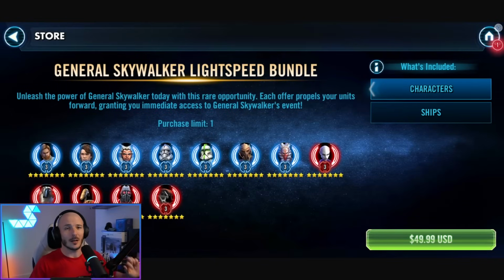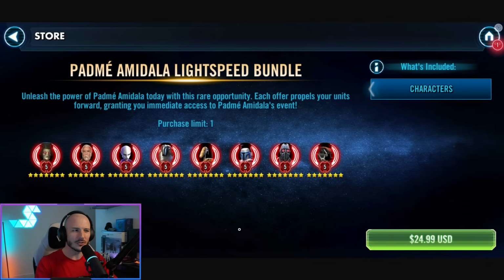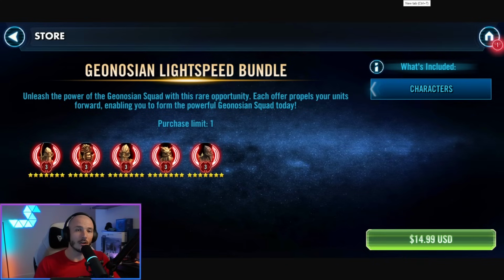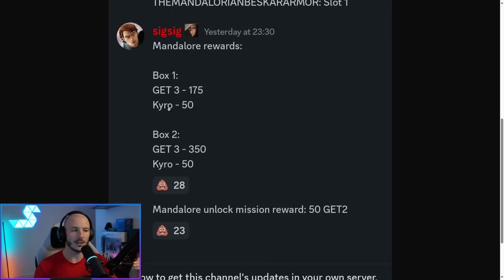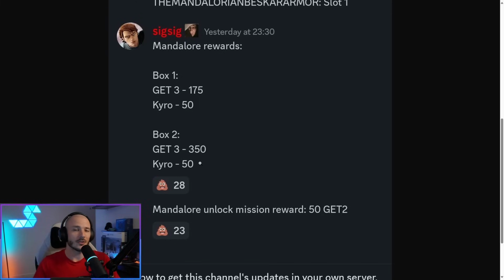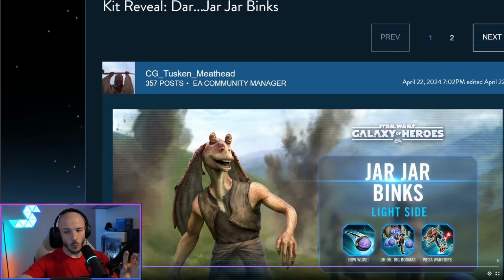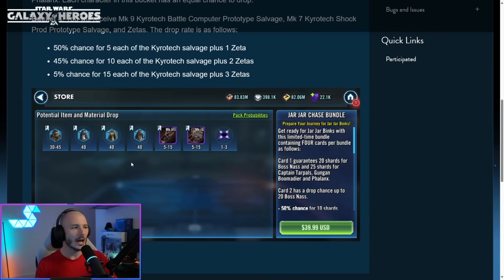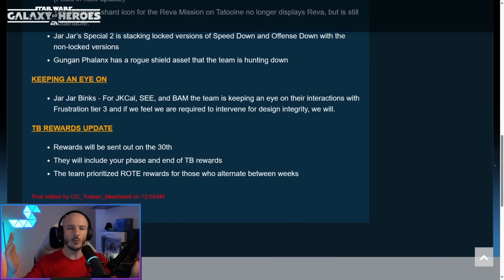There some GOOD news...and some BAD.